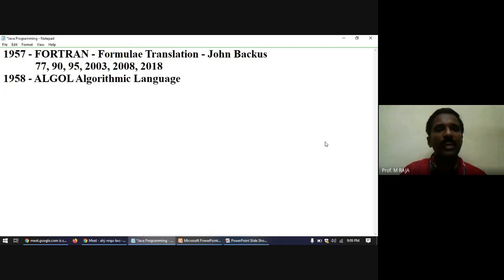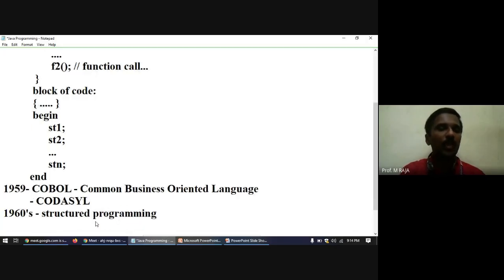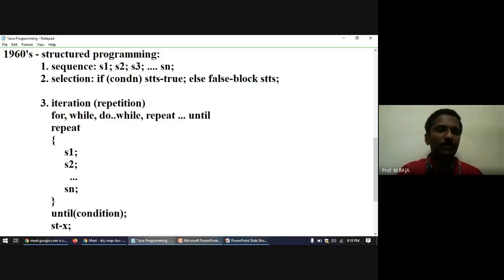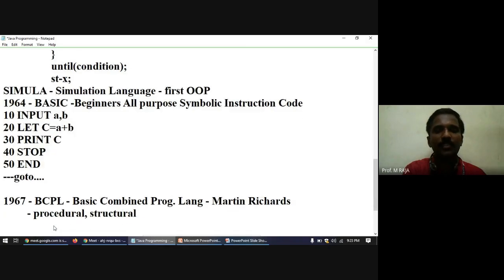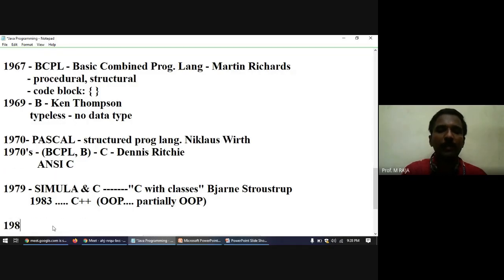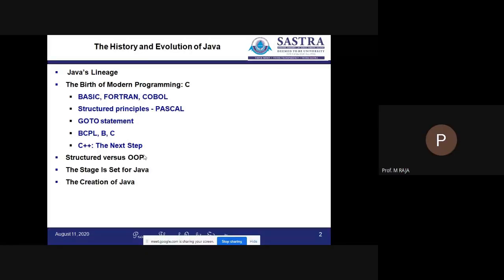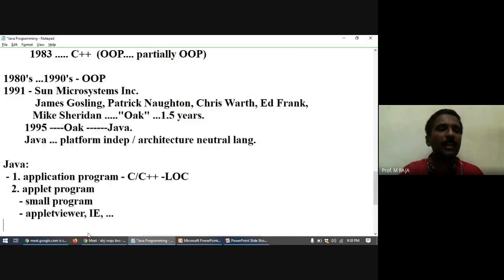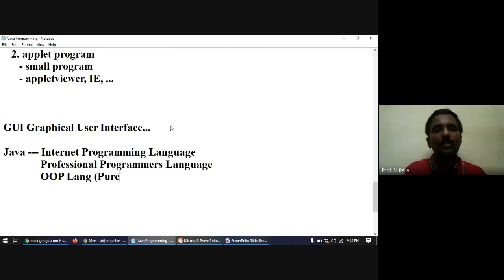Java Unit 1 Session 1a Introduction to Java Programming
Introduction to Java Programming - Java 1